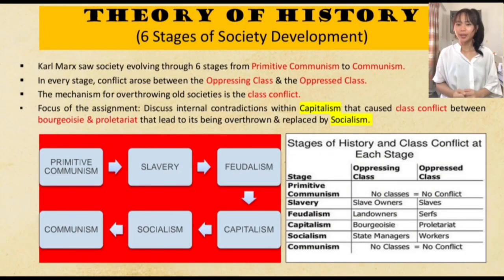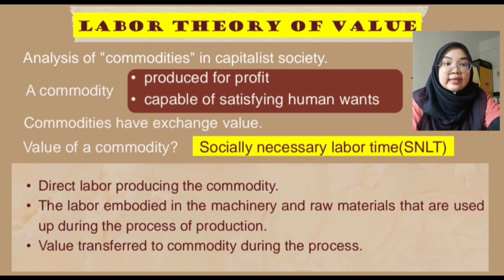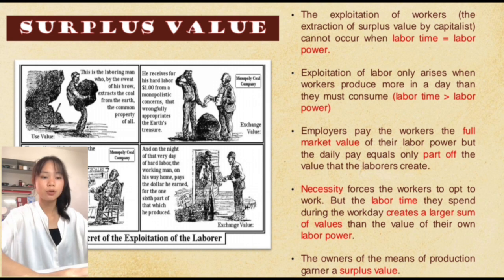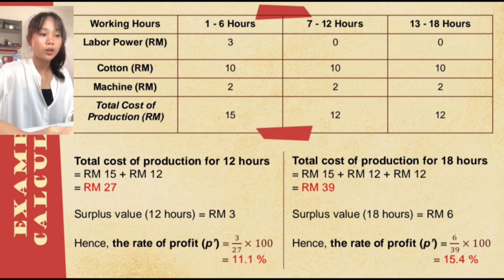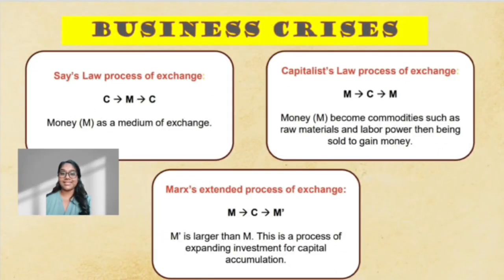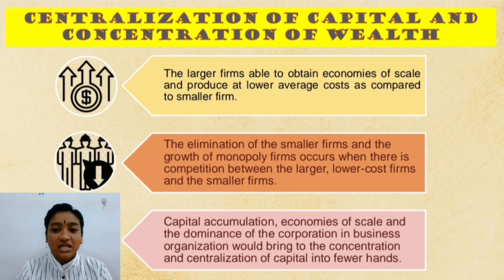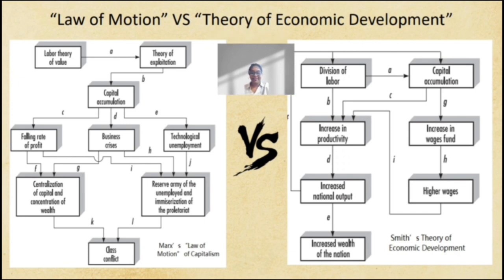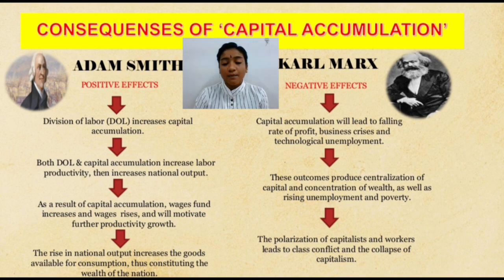Group 2 BEES3033 (C) HISTORY OF ECONOMIC THOUGHT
Sir Amizam B Arzemi

1.THOSUDA A/P GOUTOMOH -286644
2. WATCHALEEN A/P EH CHAT 285706
3.BONG HUI YING 286652
4. TEH HARMILA BINTI ADZHAR 284446
5. ASHWATHA ROSHINI A/P S GOPALAN 285637